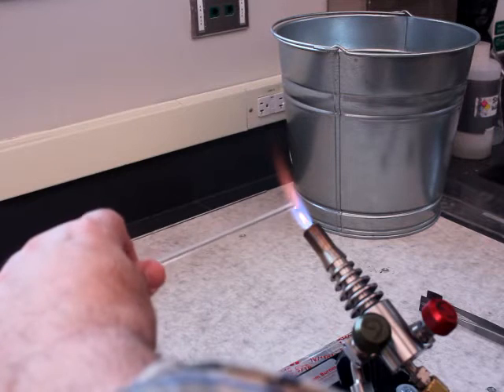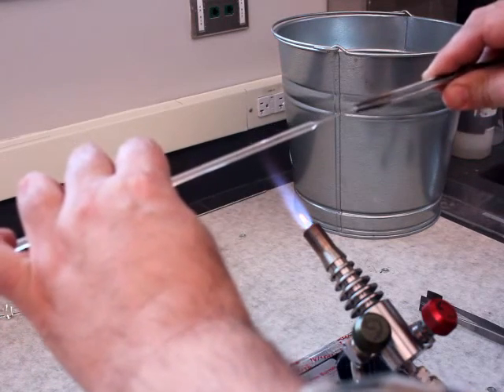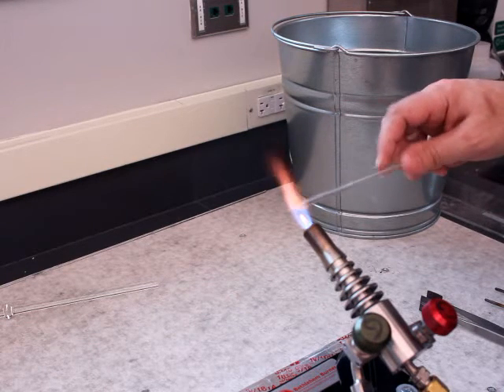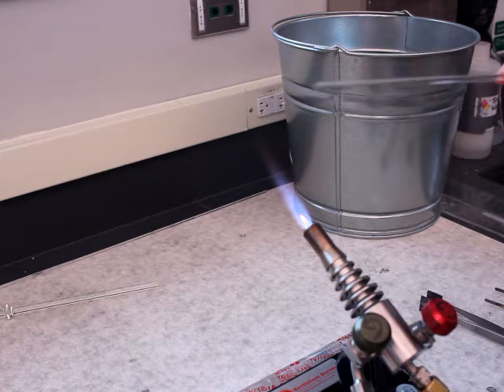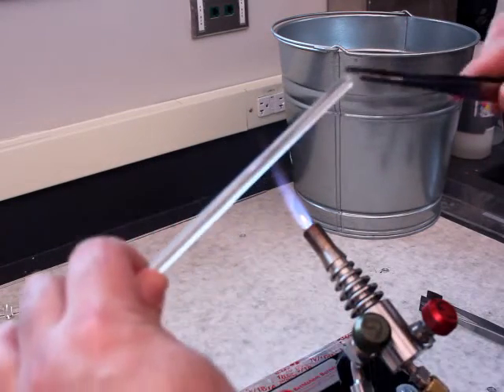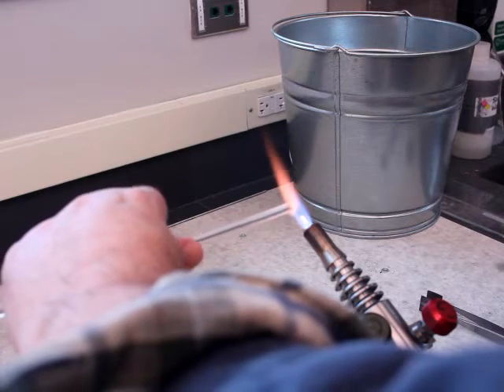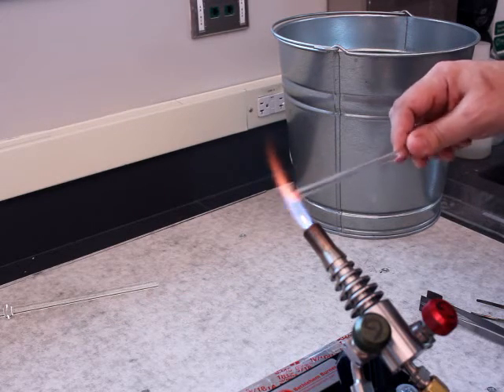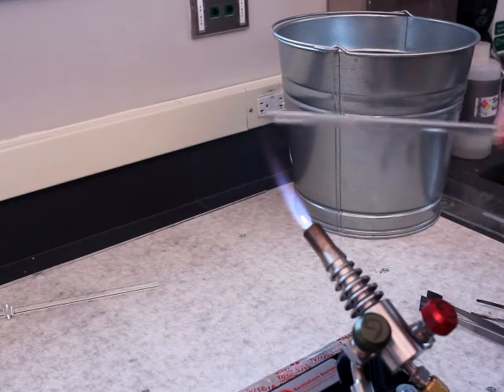Lesson 2 Fire polishing glass rod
Learn how to fire polish a glass rod.